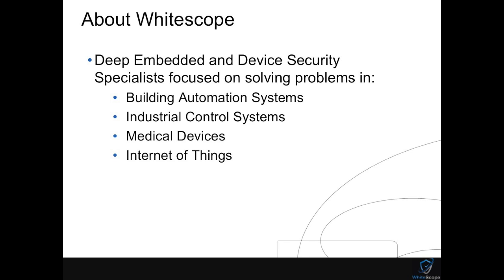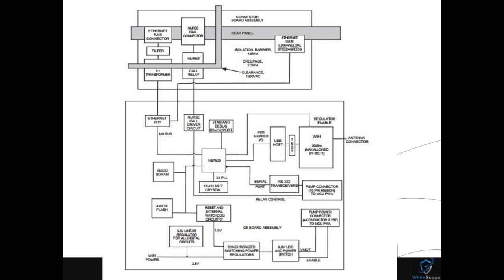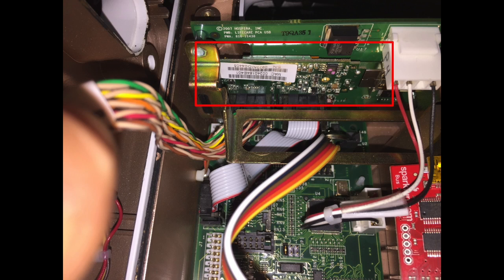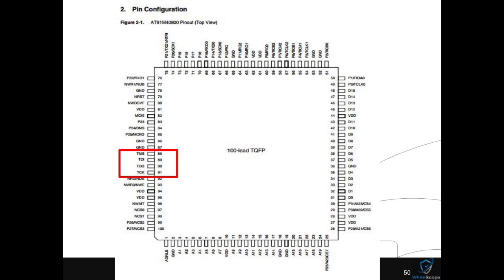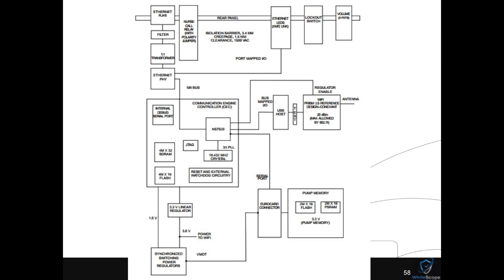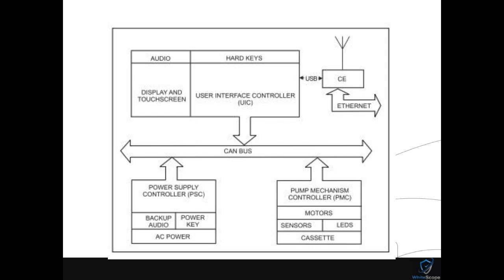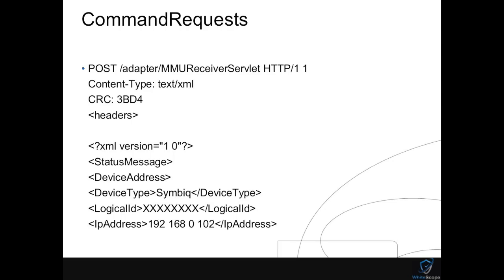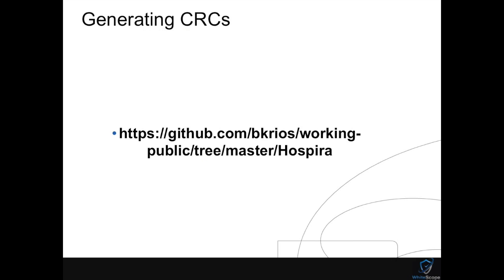Billy Rios - Infusion Pump Teardown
From Stage 2 at S4x16 in Miami South Beach.

Billy Rios of Whitescope gives a classic S4 Technical Deep Dive on a medical device called an Infusion Pump at S4x16 in Miami South Beach. He opens them up, shows the hardware, connections between boards, attack paths, default credentials, rogue firmware upload and more.

Billy goes over three different infusion pumps.

3:00 Hospira PCA

14:40 Hospira PLUM A+

18:10 Hospira SIMBIQ

If time is limited look at Billy's analysis of the first and third infusion pumps. The Simbiq actually has a CAN Bus.